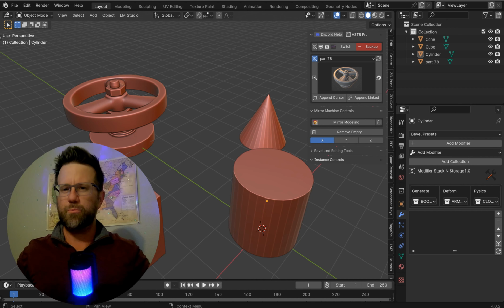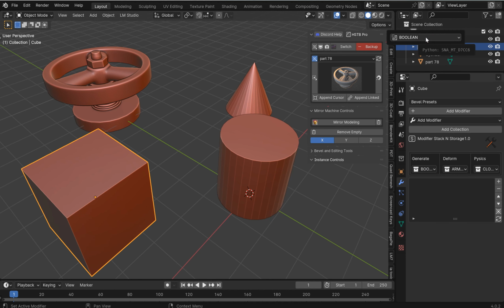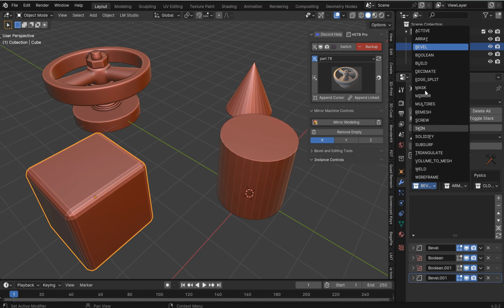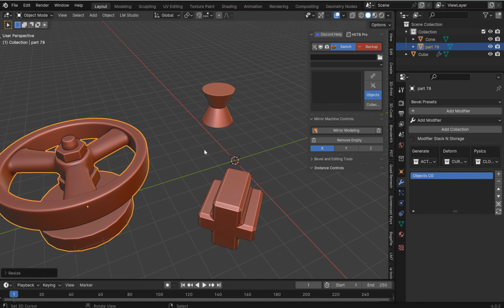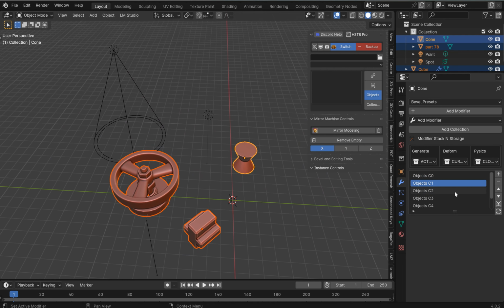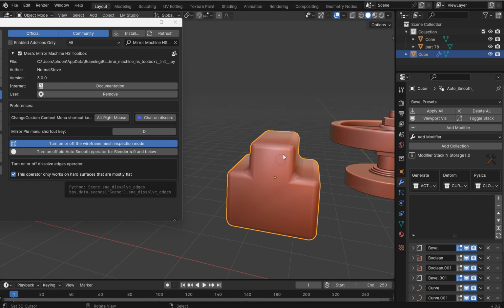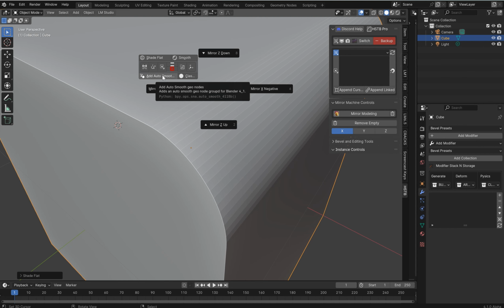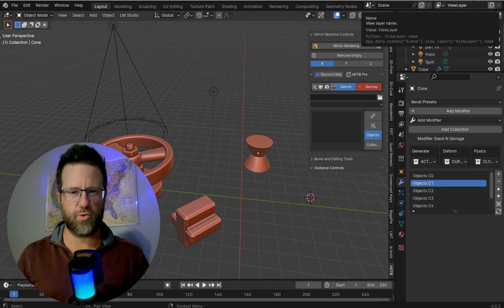Blender 4.0 Modifier stack Controls as they should be...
Mentioned & important links:

My add-ons found on Blender Market